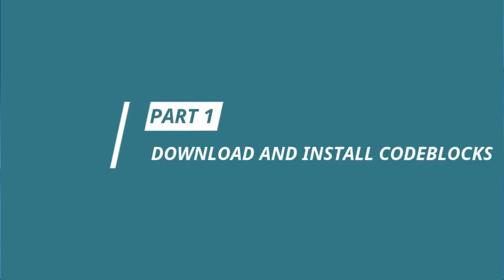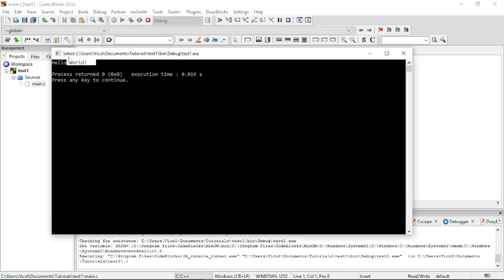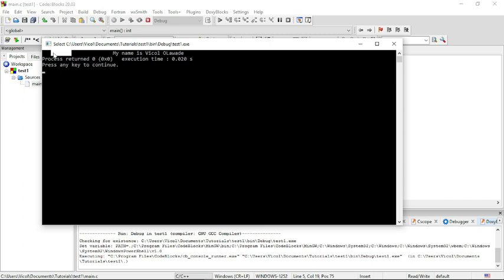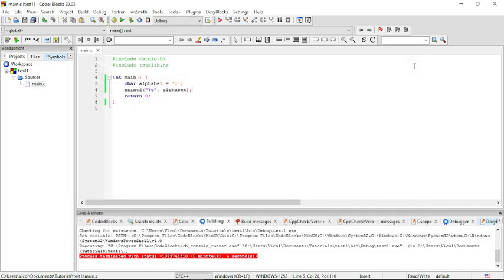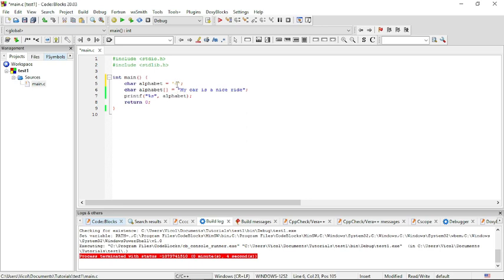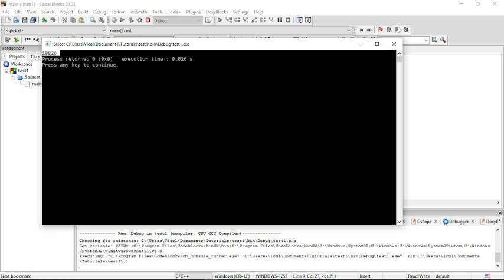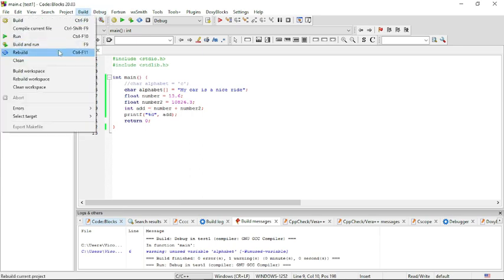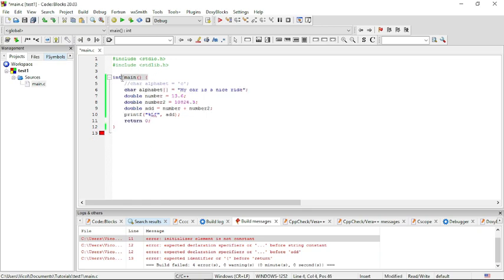C Programming With Vicol 1 - CodeBlocks Installation | C Programming Basics | Variables | Data types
This video is a foundation to writing programs later on in this course in C Language as everything you learn in  this first video will be referred to in my future lectures.

The video TIMESTAMPS:

0:00 - Download and Install Code Blocks
1:30 - Starting a new project in Code Blocks
3:00 - Displaying your first code in C Language
4:47 - Writing and Displaying your first code in C Language
5:12 - Escape Sequence in C Language
7:12 - Variables Data Types Format specifiers in C

You can use the timestamps to navigate different sections of the video.